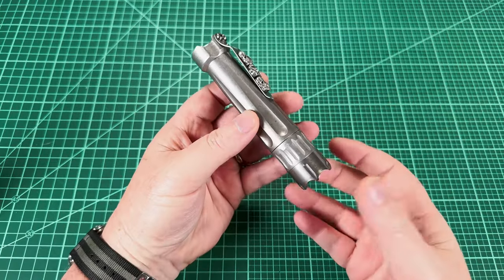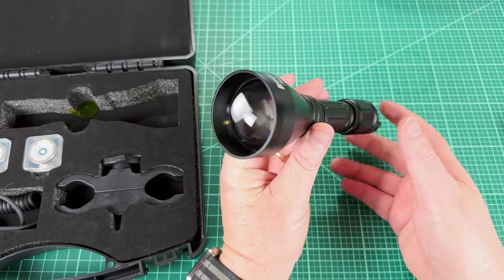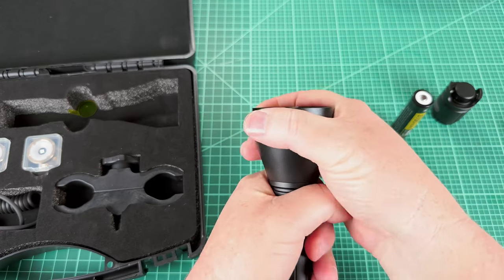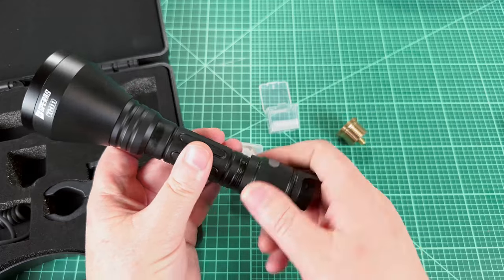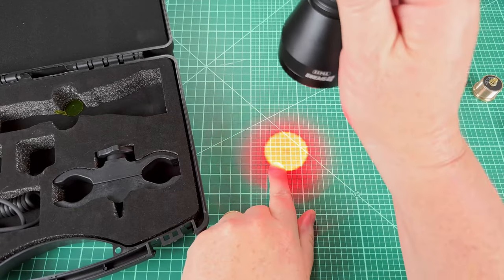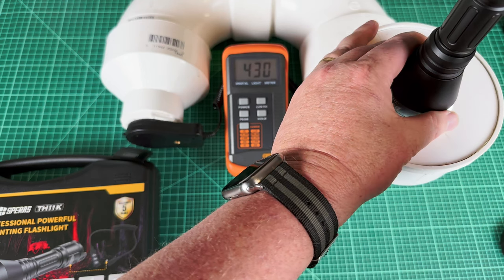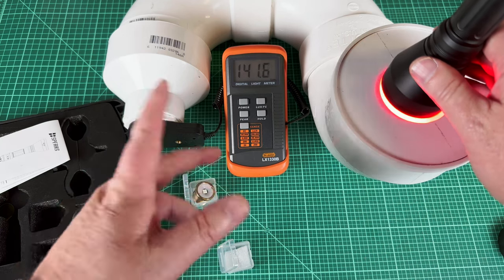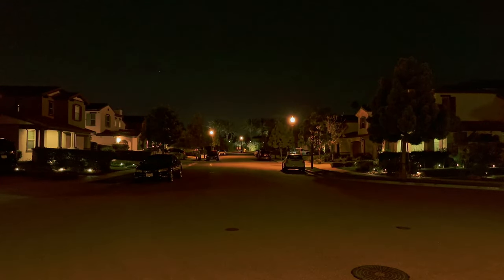Speras TH11K Multi Engine Thrower with White, Red and Green Beams!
Gavin from Speras has stated that he’s looking to set up dealers in the US. You can contact him on facebook with your inquiries

Contents
00:00 - Intro
00:57 - What makes it so special
01:28 - What's in the box?
02:32 - Aspheric Lens and Round Emitter
03:17 - User Interface
04:50 - User swappable light engines!
08:00 - Battery & USB-C Charging
11:08 - Tape Switch
12:35 - Lumen Test
14:40 - Beamshots
18:19 - Green Beamshots
20:11 - Red Beamshots
21:02 - Flood vs Throw demonstration
21:49 - Conclusion